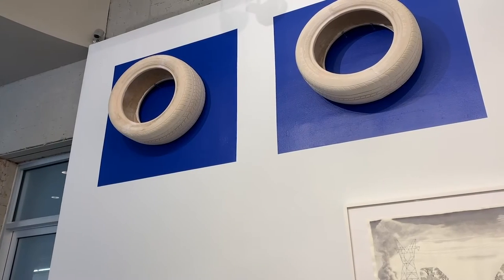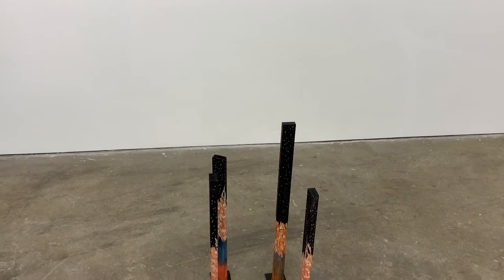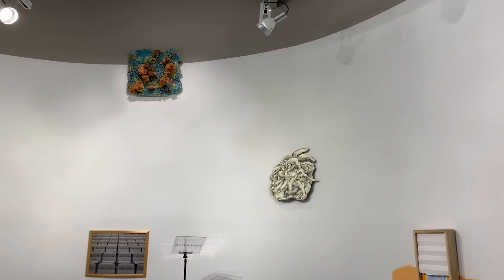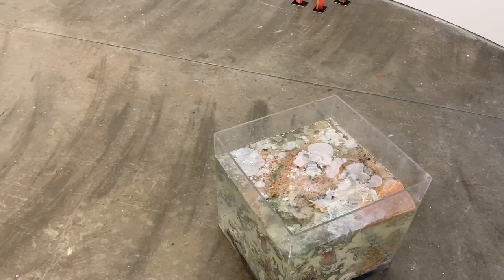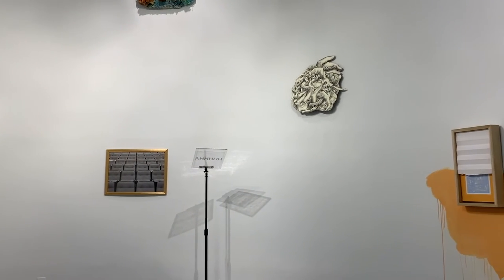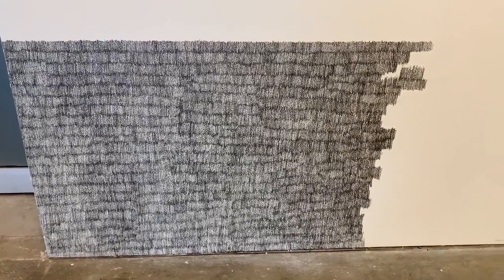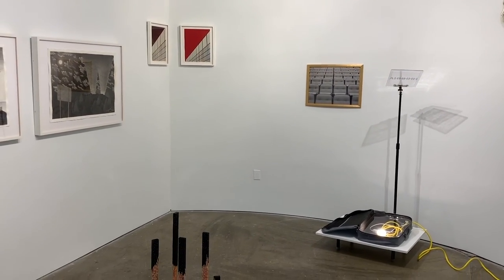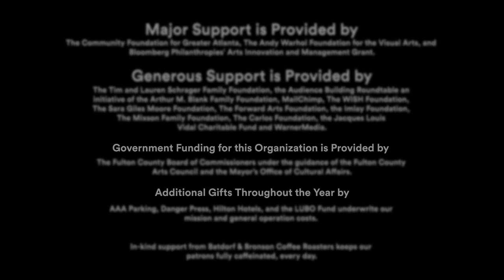Curator Talk | Craig Drennen | The End is Near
THE END is a non-profit exhibition project space committed to the presentation of new artwork by Atlanta artists, or artists associated with Atlanta. THE END is a 200 square foot space with an emphasis on solo exhibitions of new work unlikely to be shown at other Atlanta venues. The exhibition of new and challenging work is the primary goal of THE END.

Craig Drennen is an artist based in Atlanta, GA and a 2018 Guggenheim Fellow. His work has been reviewed in Artforum, Art in America, and The New York Times. He teaches at Georgia State University, served as dean of the Skowhegan School of Painting and Sculpture, and writes for Art Pulse magazine. He was a studio artist at the Atlanta Contemporary from 2010 through 2013 and current shows with Hathaway Gallery.

Avantika Bawa is an artist, curator and educator based in Portland, OR, and often residences in her hometown, New Delhi, India. Bawa has an MFA in Painting from the School of the Art Institute of Chicago and a BFA in the same from the Maharaja Sayajirao University of Baroda, India. She has participated in the Skowhegan, MacDowell Colony, Kochi Biennial Foundation and Djerassi residencies among others. Noteworthy solo exhibits include shows at; Schneider Museum, Ashland, OR, Suyama Space, Seattle, WA, The Columbus Museum, GA; Saltworks Gallery and the Atlanta Contemporary Arts Center, Atlanta, GA; Nature Morte and Gallery Maskara in India; White Box, Tilt Gallery & Project Space and Disjecta, Portland, OR. In April 2004 she was part of a team that launched Drain - Journal for Contemporary Art and Culture. In 2014 Avantika was appointed to the board of the Oregon Arts Commission. She is currently Associate Professor of Fine Arts at Washington State University, Vancouver, WA.

Namwon Choi is an artist based in Savannah, GA. Choi acquired her BFA and MFA in Traditional Korean Painting from Hongik University in Seoul, Korea in 2002, and her MFA in Drawing and Painting at Georgia State University in Atlanta in 2014. Her work has been exhibited at the New York City Korean Culture Center,the Los Angeles Korean Culture Center, Aqua Art Miami, the National MFA Wet Paint Biennial Exhibition in Chicago, and at TheMuseum of Contemporary Art, Georgia in Atlanta. Her work in the “New Connections” exhibition at the Korean Cultural Center in Washington D.C. was reviewed in the Washington Post. Her recent solo exhibition In-Betweenness showed at Gallery 72 in Atlanta, Georgia; Open Gallery in Nashville, Tennessee; and Artist Homes Gallery in Berlin, Germany.Her upcoming solo exhibition, Blue Distant, opens in October 2019 at Sandler Hudson Gallery in Atlanta. She is currently a professor of Foundation Studies at Savannah College of Art and Design.

Marissa Graziano is an artist and curator raised in Atlanta, Georgia. She received her Bachelor of Fine Arts in Drawing, Painting, and Printmaking from Georgia State University in 2015 and her Master of Fine Arts in Painting at Boston University in 2018. Her practice includes installation, painting, video, and performance. Graziano is the co-director of Greene House, a curatorial project space in Fort Greene, Brooklyn. She currently lives and works in Brooklyn, New York.

Joe Hadden is a Drawer, Painter, and Printmaker who spent his formative years in Indianapolis, Indiana. He received his BFA at Ball State University in Muncie, IN and his MFA at Georgia State University in Atlanta, Georgia, where he now lives and works. His hard work and dedication to his practice has, most recently, been acknowledged and rewarded with the Kathleen G. Williams Award of Excellence and with a residency at The Hambidge Center for Creative Arts.

Cayse Cheatham, a graduate of Yale University who currently lives in Atlanta, GA. He divides his time between creating eerie landscaped-based paintings and working at the Zuckerman Museum.